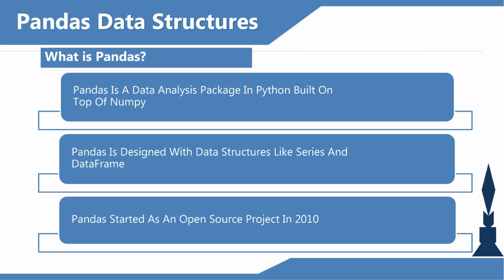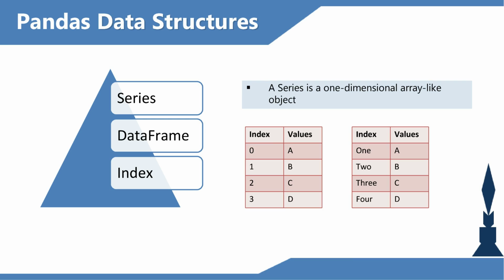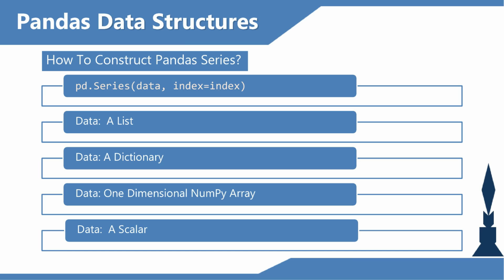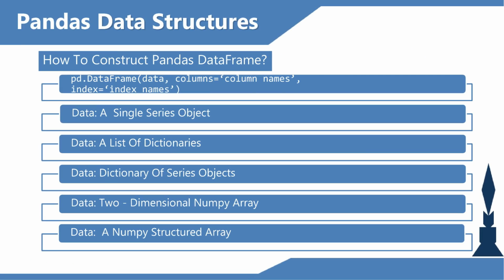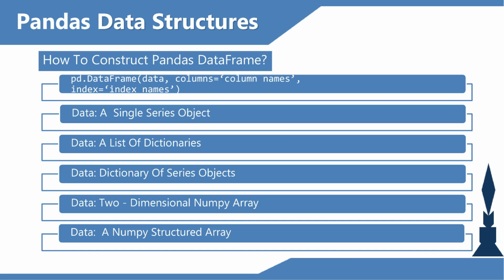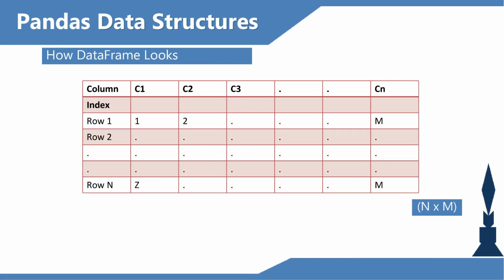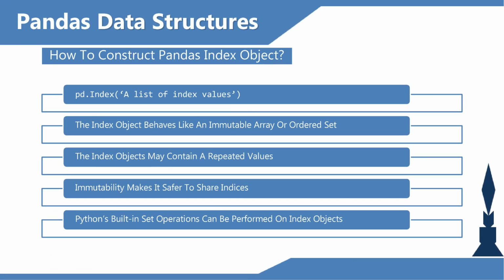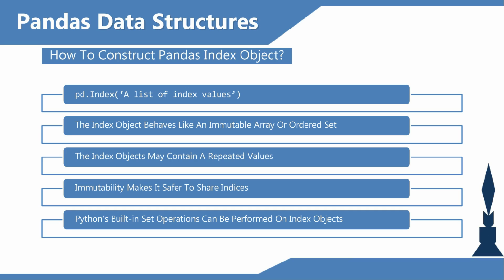Pandas 3.1: Theory On Pandas Data Structures # Pandas Data Structures | Series & DataFrame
In this video, you will come to know about the data structures used in pandas like Series, DataFrame etc. Working syntax of these data structures is very important and we must know when to use which object?

endeavors.

Pruthviraja L